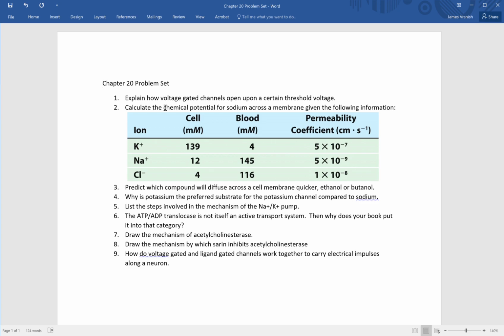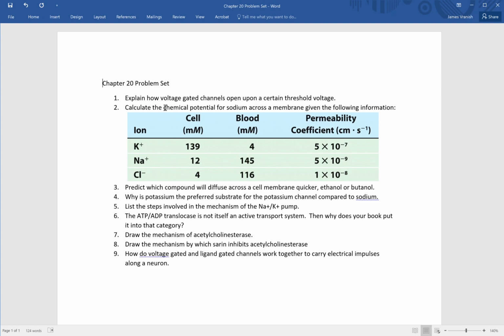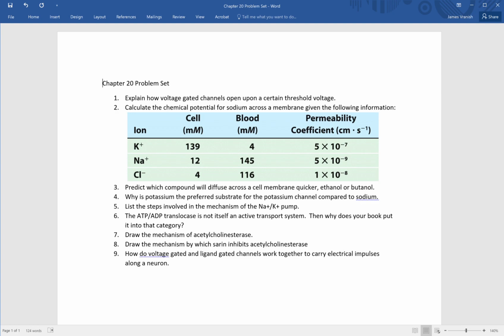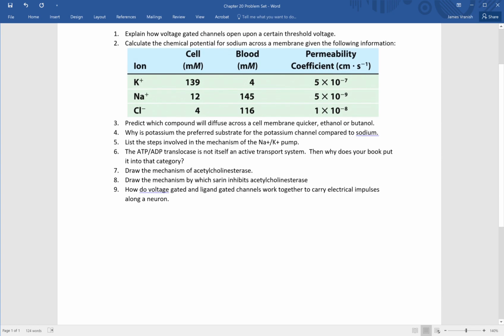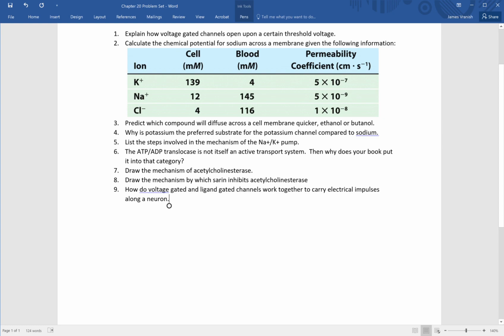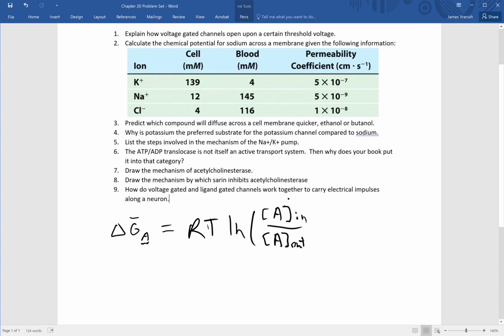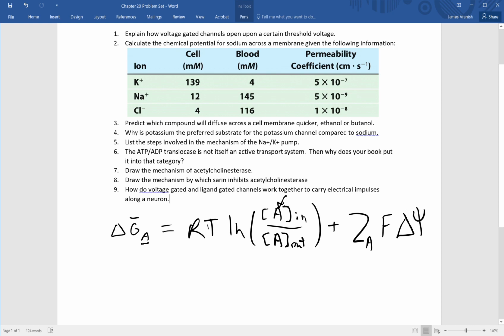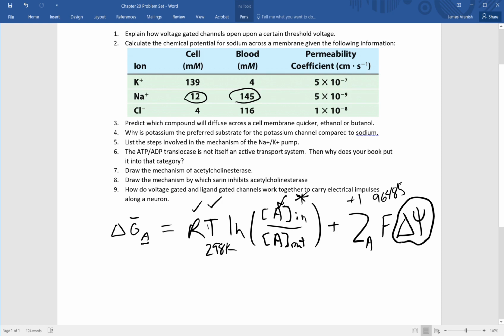Chapter 20 Question 1 and 2